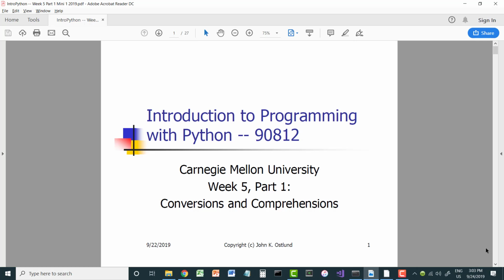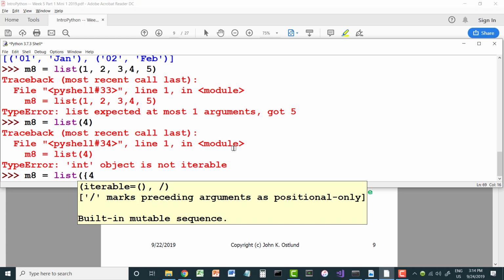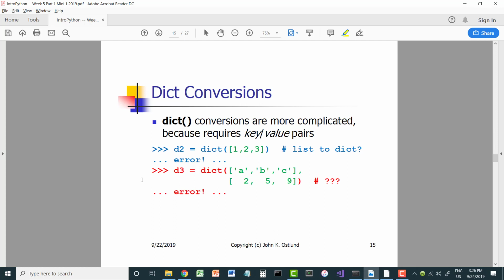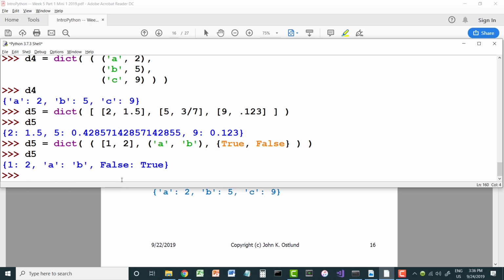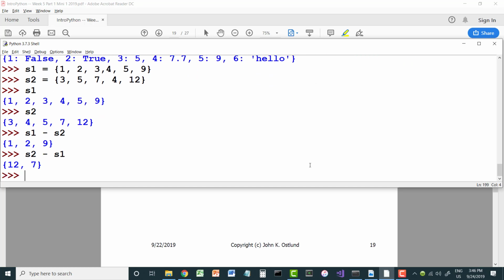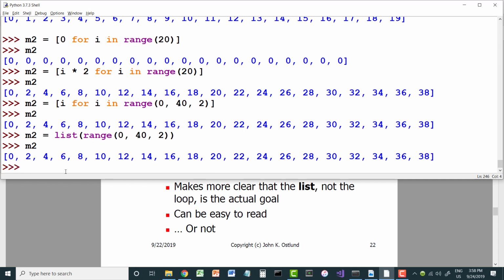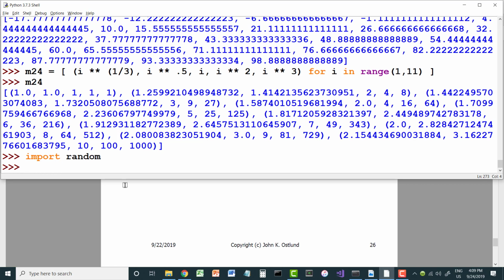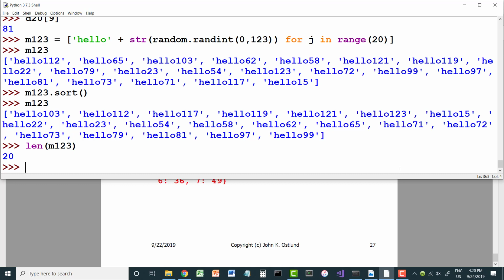IPPA1_2019_Wk5_part_1